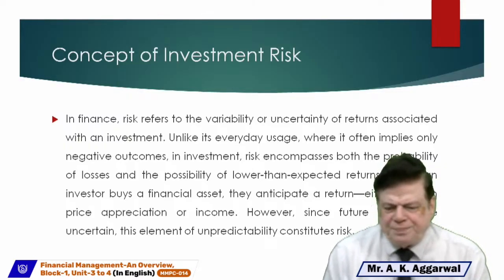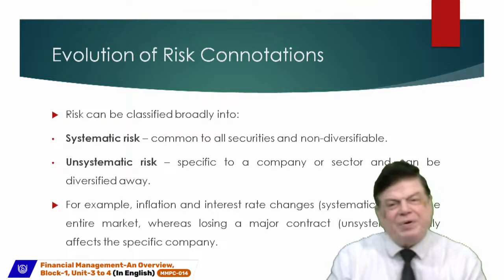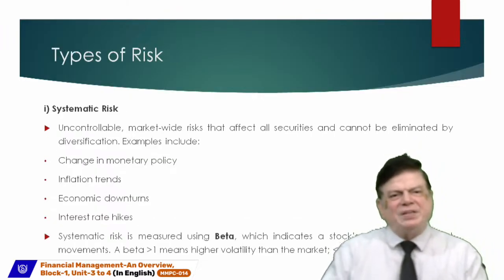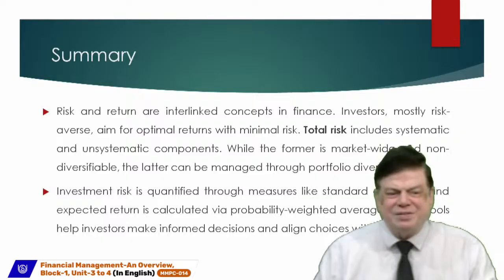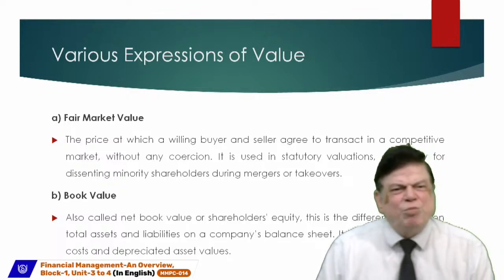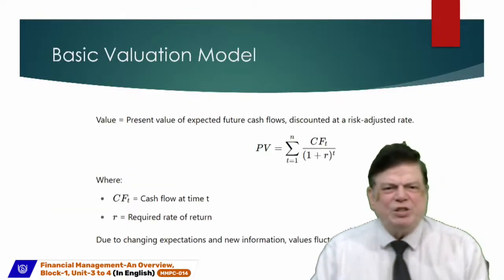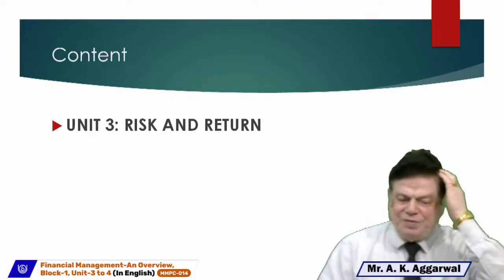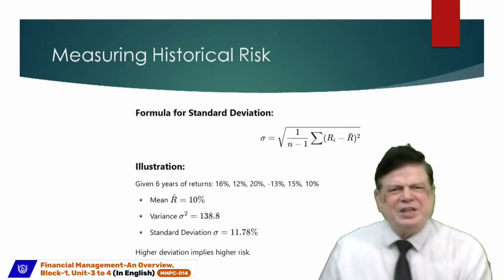Financial Management-An Overview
MMPC- 014 Financial Management
Block-1 Financial Management-An Overview
Unit-3 Risk and Return
Unit-4 Valuation of Securities
Dr. Ashok Kumar Aggarwal